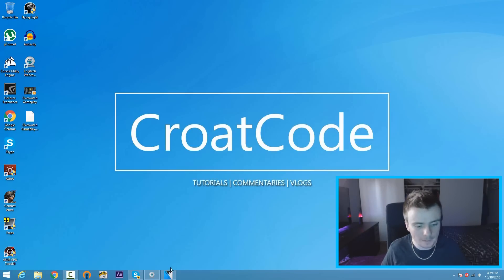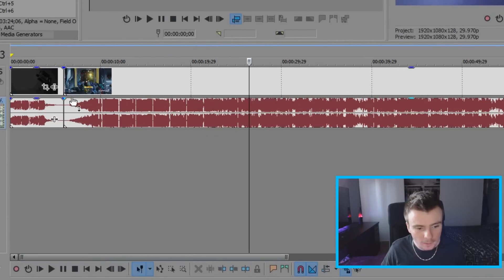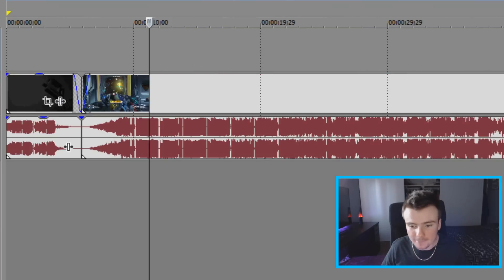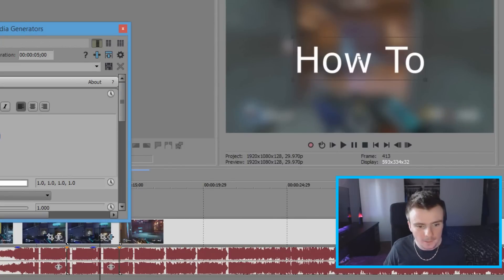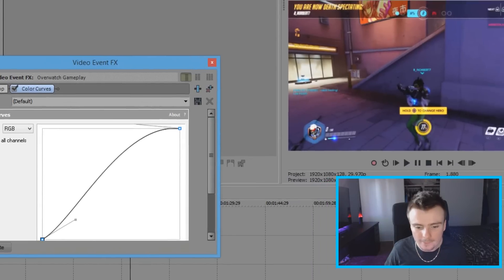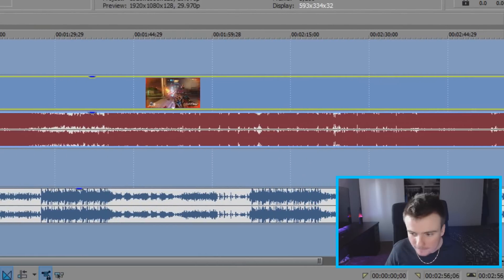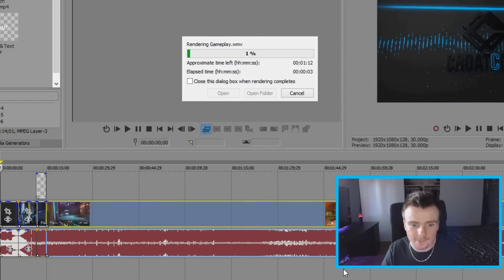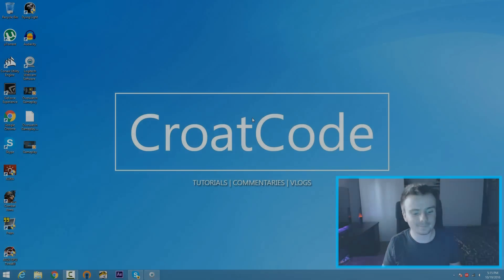How To Edit With Sony Vegas Pro 14! Magix/Sony Vegas Tutorial (2022/2023)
This is a tutorial on how to How To Edit With Sony Vegas Pro 14! Sony Vegas Pro 14 (Now called Magix Vegas Pro 14) is the newest vegas pro editing software out. It is the successor of the previous Sony Vegas Pro editor released years back. You will learn how to add text, videos, music and media files as well as how to select proper sony vegas pro 14 render settings in this tutorial. This tutorial is user friendly and will definitely be a great start to everything you need to know for beginners. Thanks!